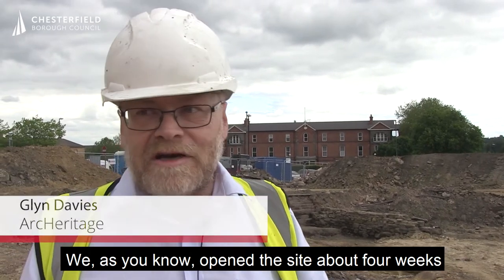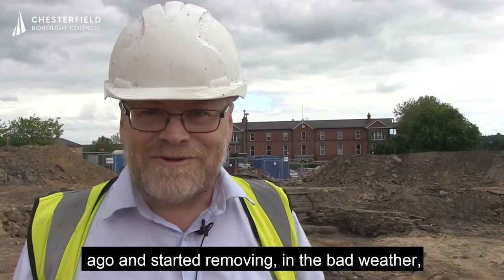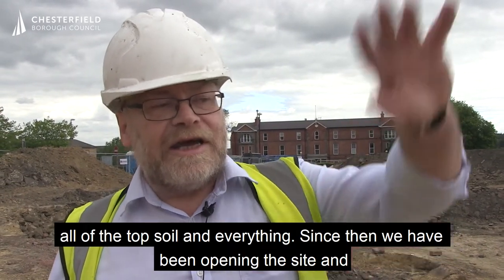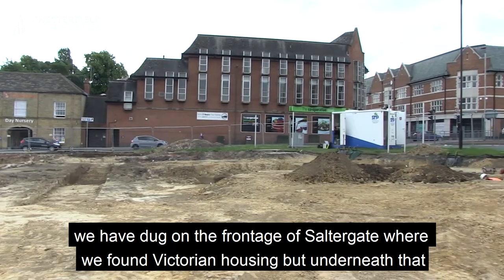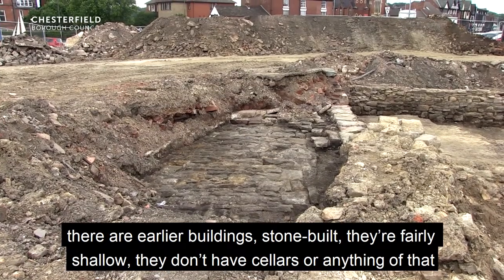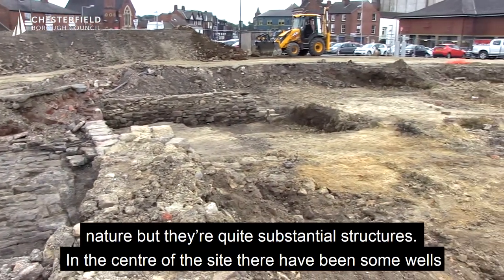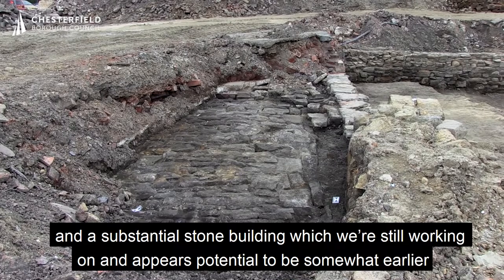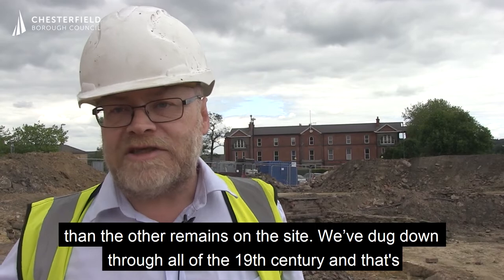Archaeological dig update, Chesterfield Donut car park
Archaeological excavation work is being carried out at part of the Donut (Holywell Cross) car park before the new enterprise centre is built 🦖🦴

Archaeologists have previously found examples of 16th century pottery on the site and are looking if there are further examples of Chesterfield's history.

Glyn Davies of ArcHeritage gives an update on the progress of the dig.